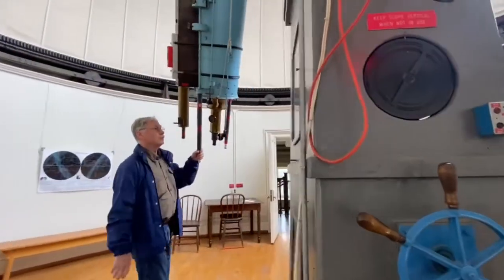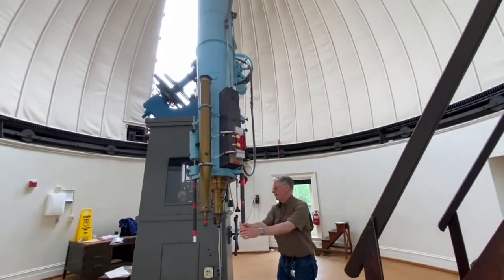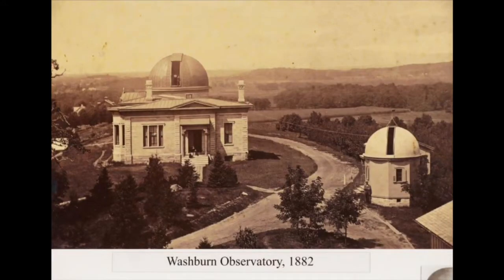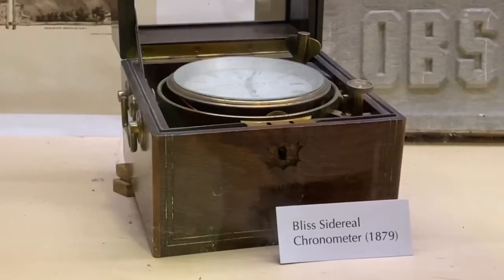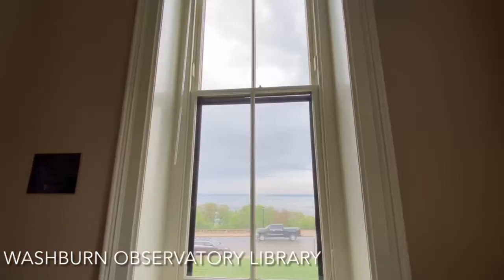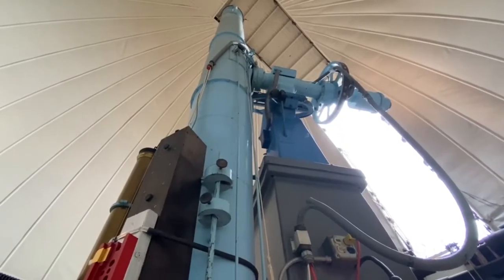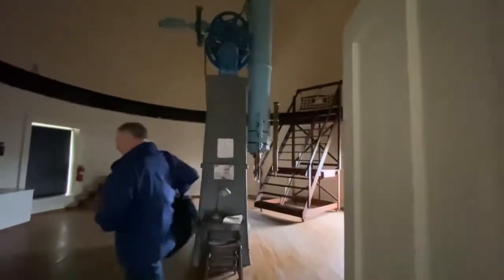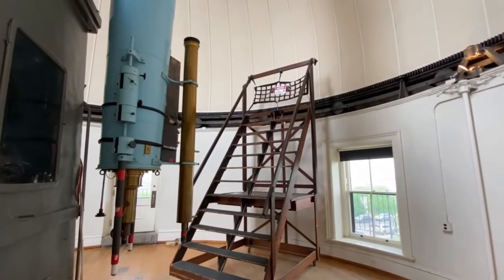Watch now: Take a tour of the historic Washburn Observatory